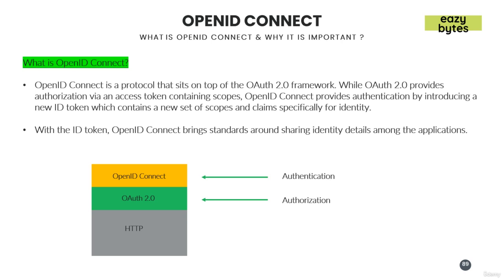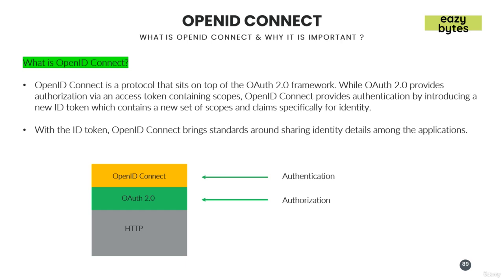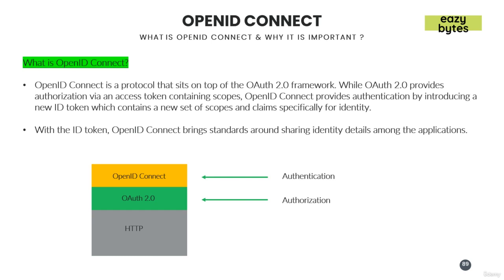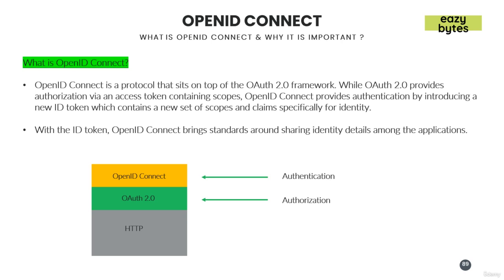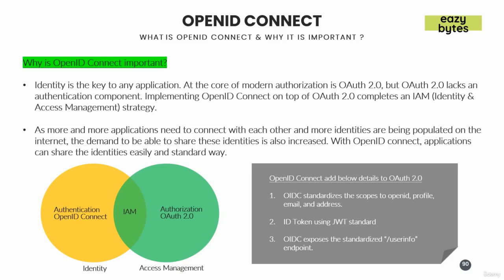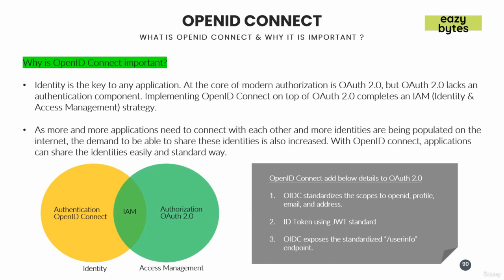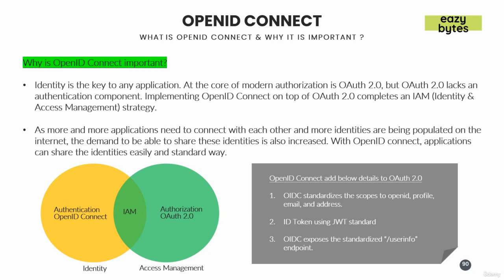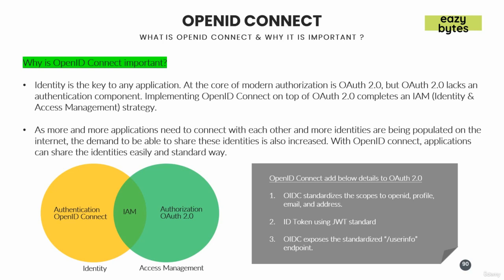2 Introduction to OpenID Connect